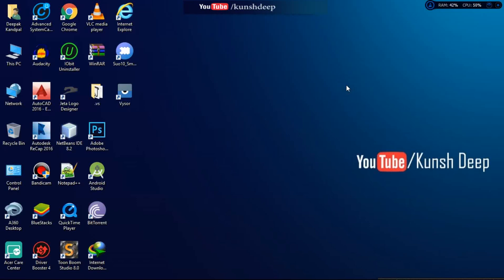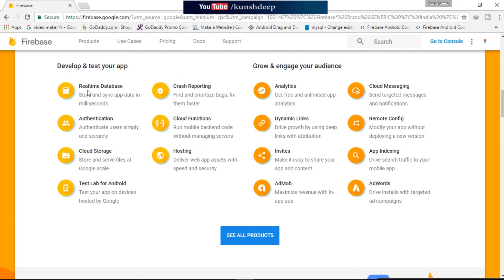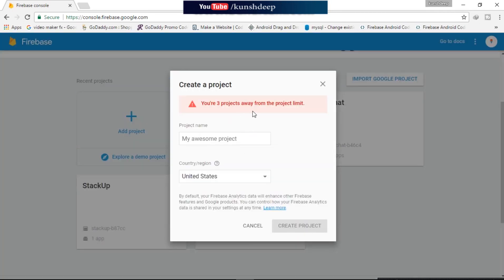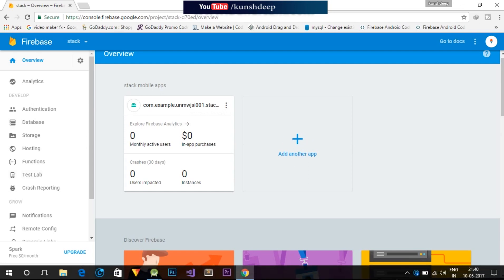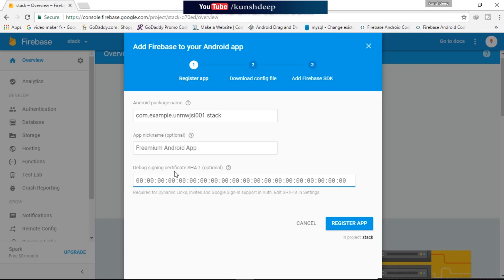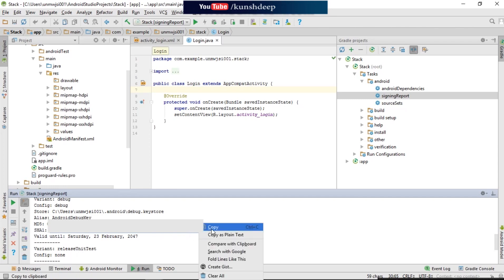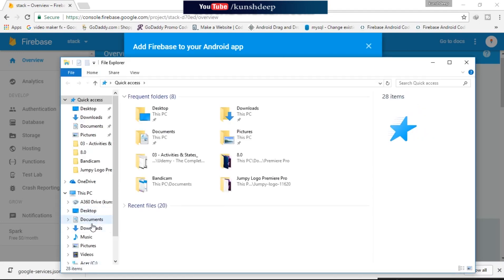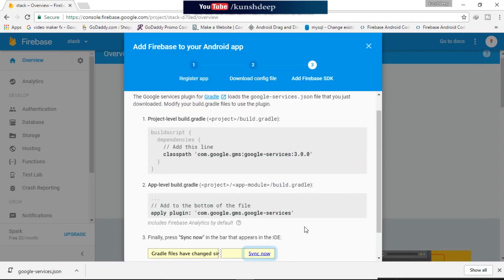Android app development tutorial #5(Android Firebase Database setup)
In this video tutorials i will tell you about the database which we are going to use in android app development.
The firebase database is going to use and adding some dependencies on the android app project